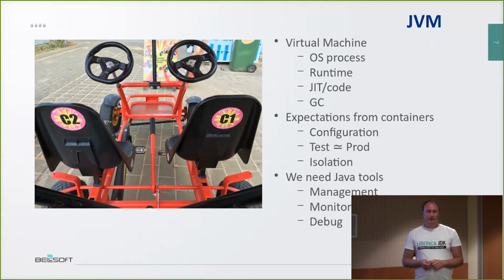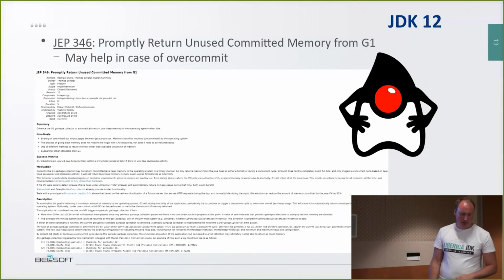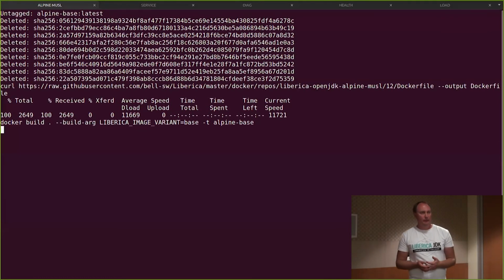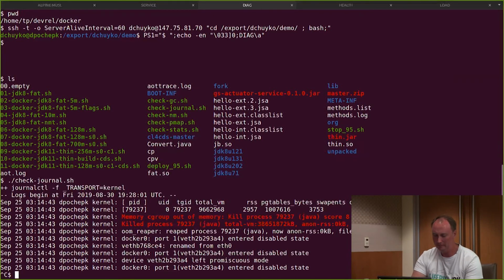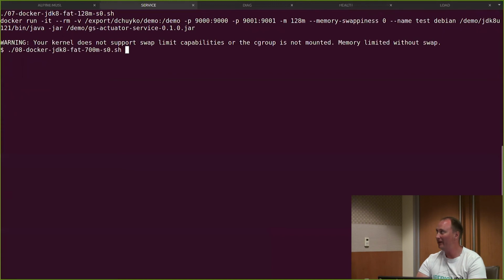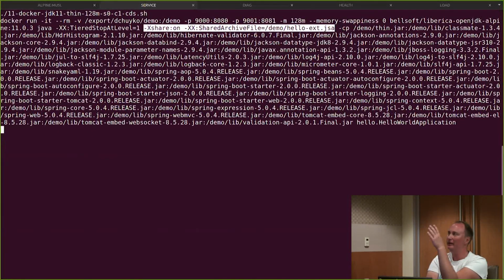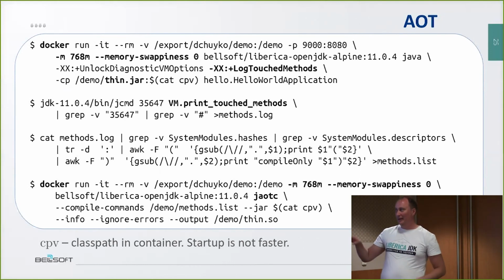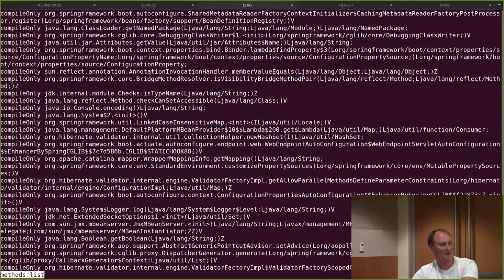Dmitry Chuyko: Don't put all your eggs in one container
Abstract:

It's about how and why JVM fail in containers, how it can be diagnosed and how it's being fixed in OpenJDK.

Speaker Bio:
Dmitry Chuyko is a performance engineer at BellSoft, which is among the top 5 contributors to OpenJDK. Before joining BellSoft, Dmitry programmed in Java, and then worked on Hotspot JVM in Oracle. After all, previous experience with Java has shown that the most interesting problems in applications get their solutions in the base platform. Currently Dmitry mostly optimizes OpenJDK for x86 and ARM, the company even implemented its own optimizing JEP 315 in Java 11.
BellSoft releases and supports Liberica JDK — a verified distribution of OpenJDK. Liberica is available in the form of binary assemblies, installers and container images for different operating systems and processors. Therefore, now the focus of attention is the work of various versions of Java in containers.
Dmitry speaks at large conferences such as Oracle Code One, Devoxx, GeeCON, JEEConf or JPoint, as well as at JUG meetups in different countries.